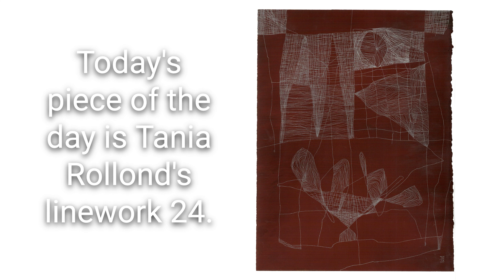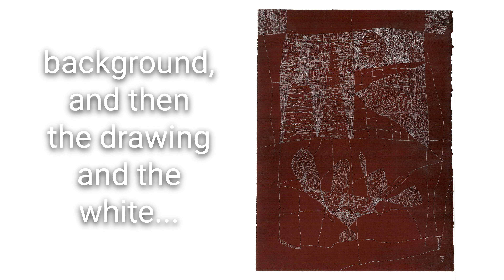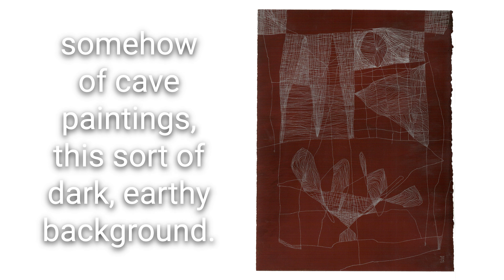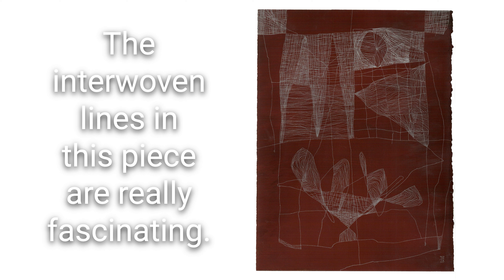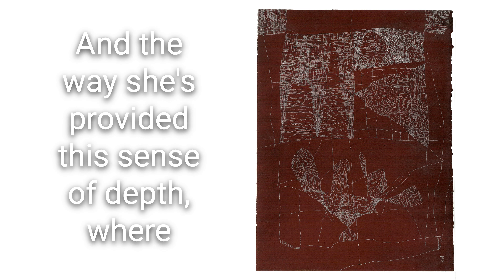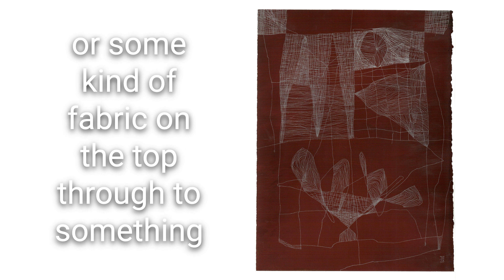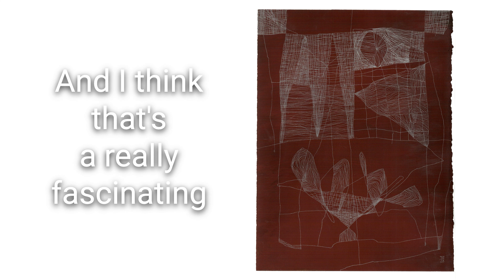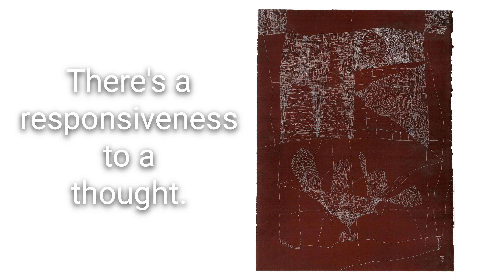Piece of the Day #8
Today's piece of the day is Tania Rollond's Line Work 24. And this piece is just so sumptuous, the deep blood red background, and then the drawing and the white... is recognizable as a drawing, but it's not the usual color combination we see when we think of drawing. And this sort of reversal of the line being white reminds me somehow of cave paintings, this sort of dark, earthy background.

The interwoven lines in this piece are really fascinating. The way that the organic shapes combine and co-join with the shapes adjacent to them.

 Also, I really love this circular shape.  Top kind of center, right. And the way she's provided this sense of depth, where it looks like your peering through weaving or a cobweb or some kind of fabric on the top through to something that is beneath it's like it's revealing of of layers below.

And I think that's a really fascinating aspect of this particular drawing. And you do find that same quality in other areas. It's just most apparent to me with that shape.

The quality of line in these is something that I really love. There's an energy to the lines. There's a responsiveness to a thought.  It's very deliberate yet at the same time, it has this very exploratory  vulnerable feeling to it. So this is why I love today's piece of the day